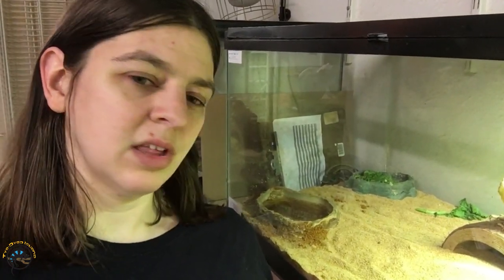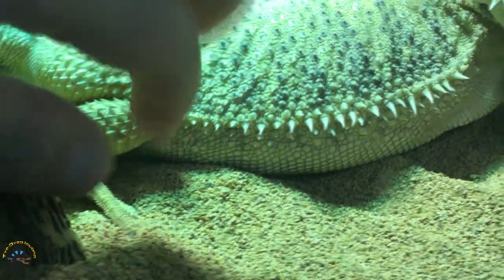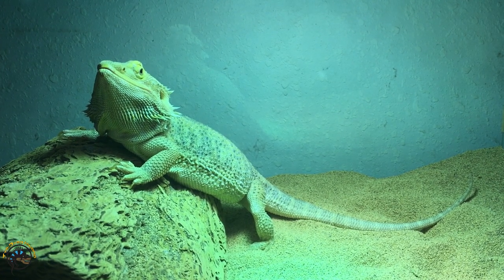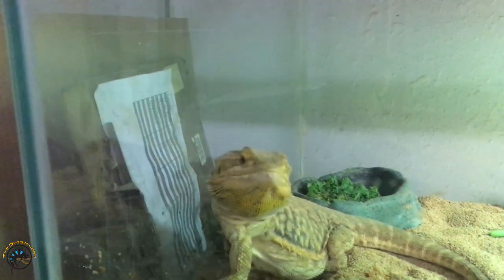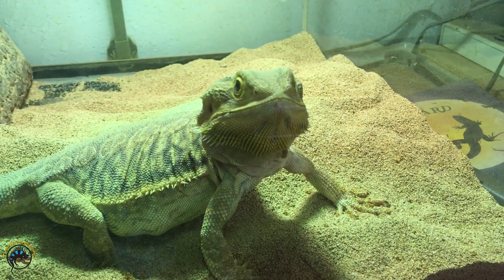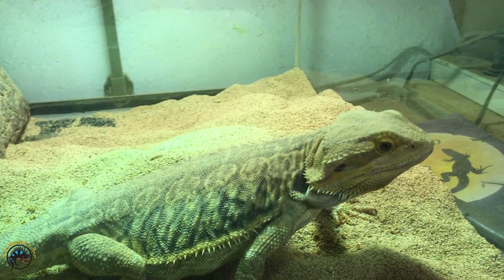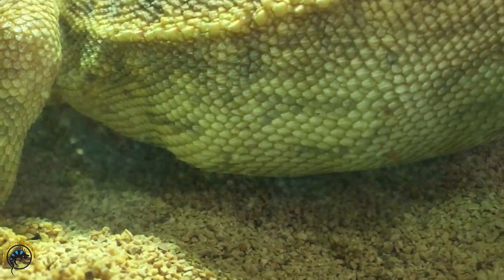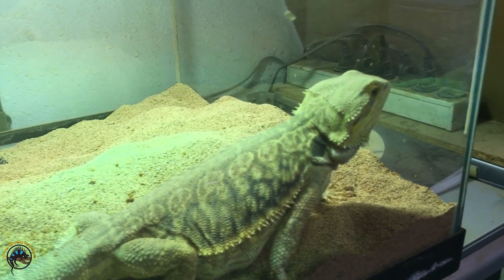How To Tell if Your Beaded Dragon is Gravid and Ready to Lay Eggs!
Is my bearded dragon gravid? 🦎
Is she ready to lay eggs yet? 🥚

Those are the two major questions we'll help you answer in today's video! Using two of our own female bearded dragons as examples, we'll show you what signs to look out for in a gravid beardie and a beardie ready to lay eggs!